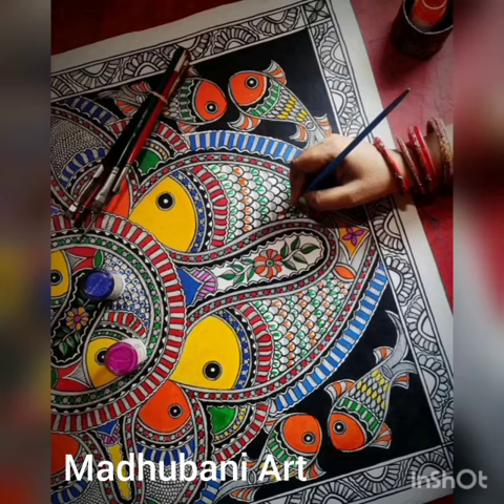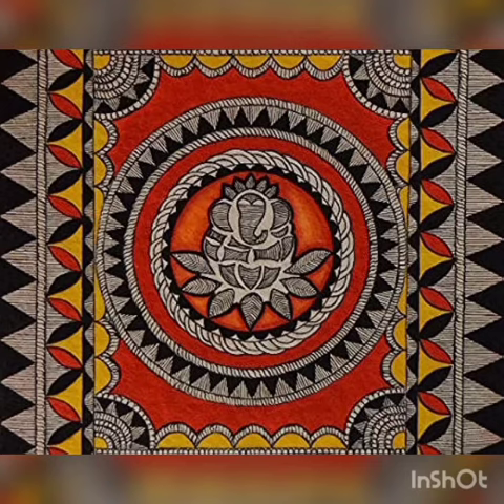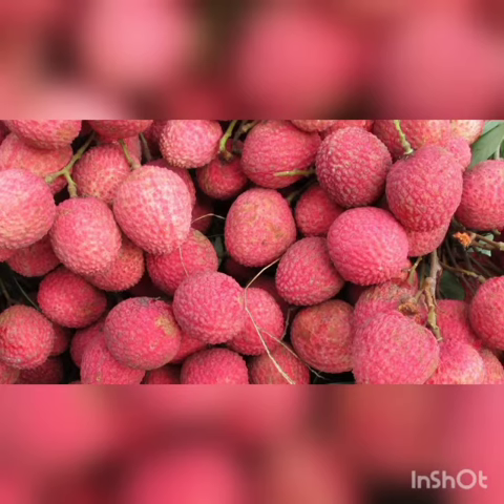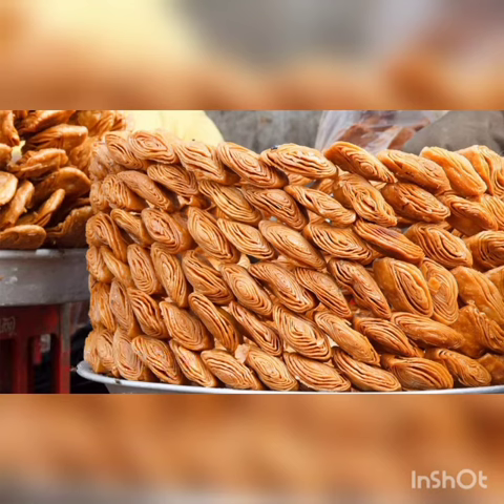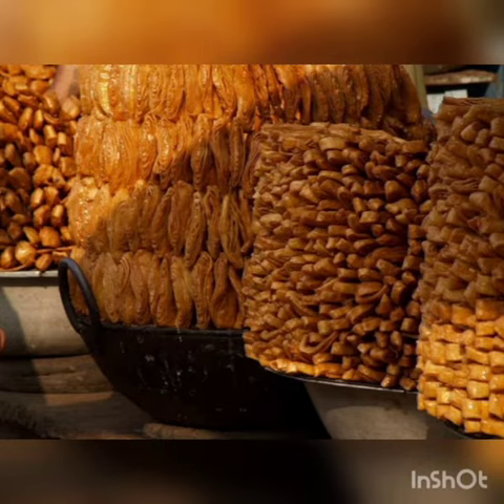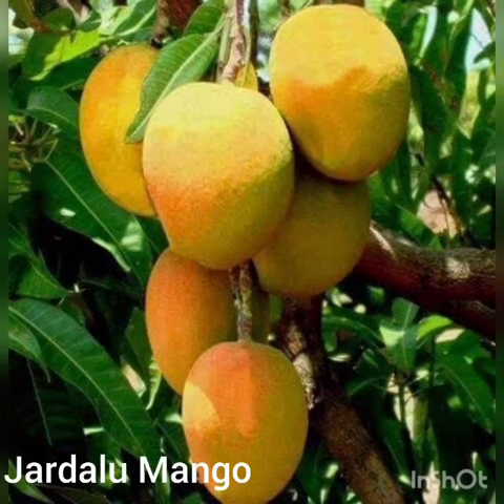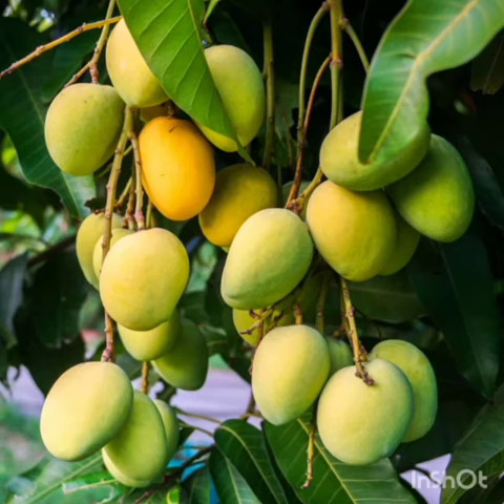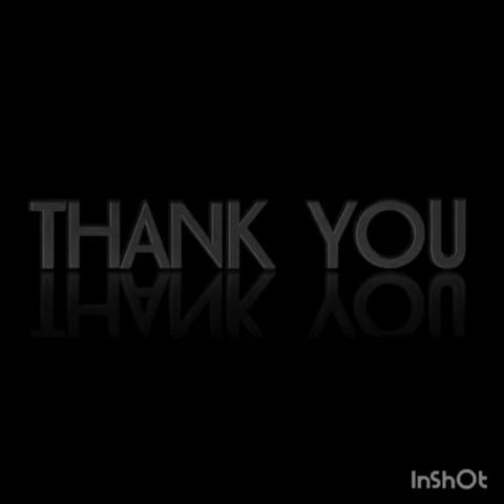Shubham Chaturbhuj presents his EVS Assignment: GI Tags of Bihar, India 🇮🇳